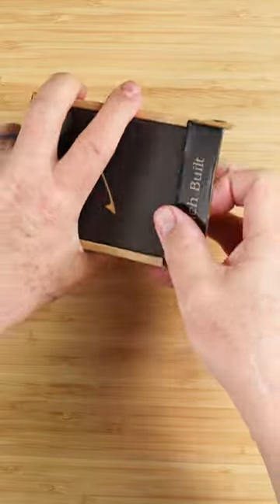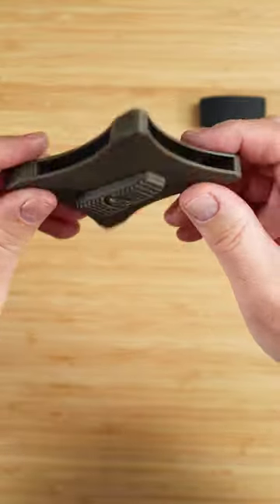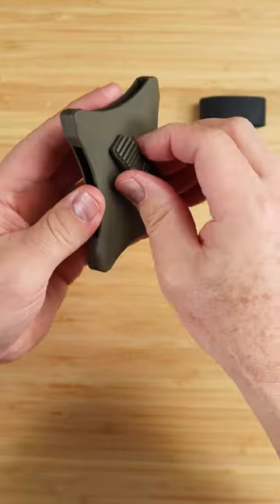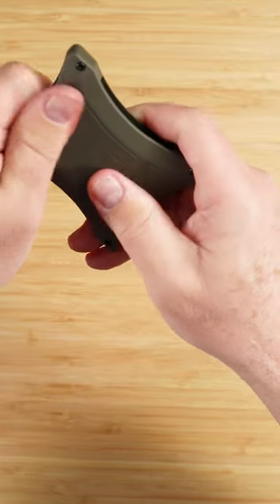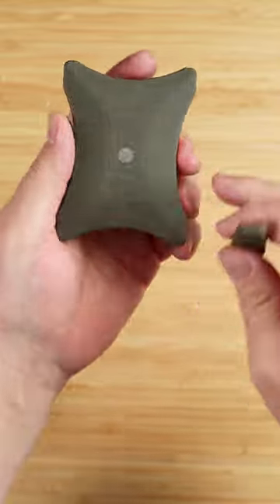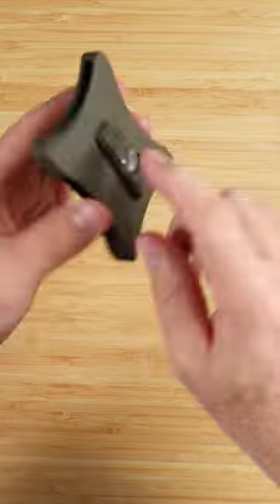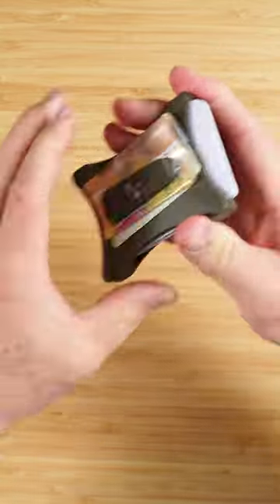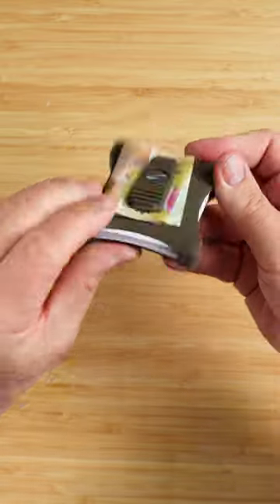Gone too soon! Bench Built Military Wallet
No longer made, but still a great wallet, the bench built military wallet in an alternative to normal front pocket minimalist wallets. And it has a money clip!

WHERE TO BUY -  Discontinued.
LOOK AT ALL THE RANKING!
WALLETOPIA RFID BLOCKING CARD